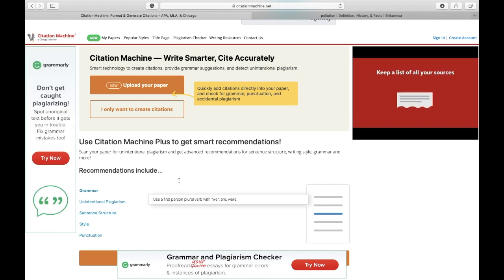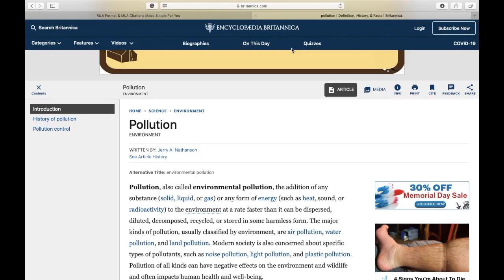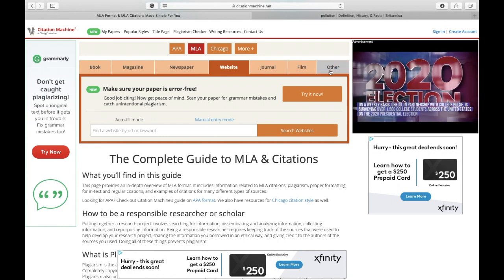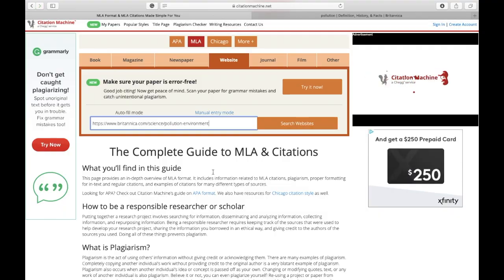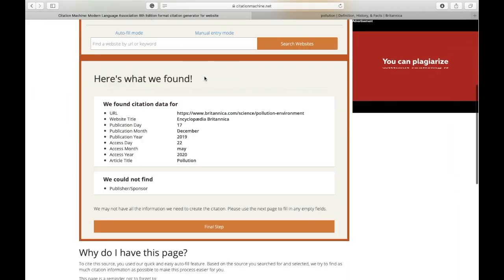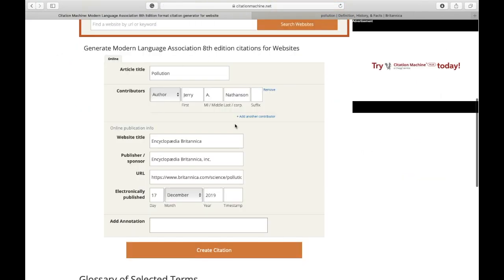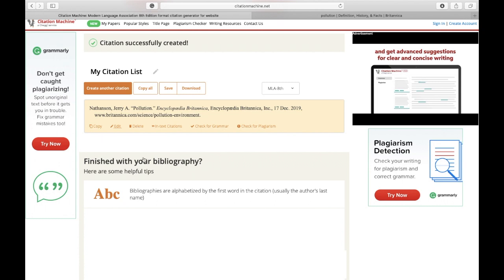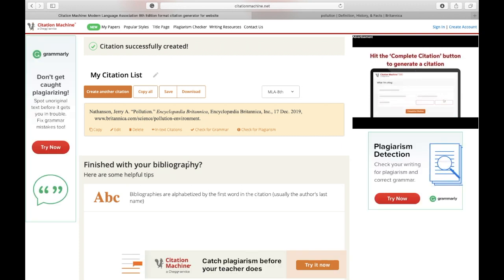Citation Machine - Start to Finish Tutorial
- Click on "I only want to create a citation"
- Then select the type of resource you are citing whether it be a website or a book.
- After that, copy and paste the URL and enter.
- Possible websites that match this URL will then emerge and select the correct website
- Then the citation machine will show all identified information and will also show what information it was unable to find.
- Click next and you can manually add information into the boxes then you can click next again.
- It will then create the citation for you and you can then copy the citation